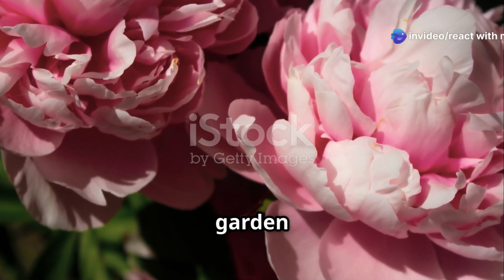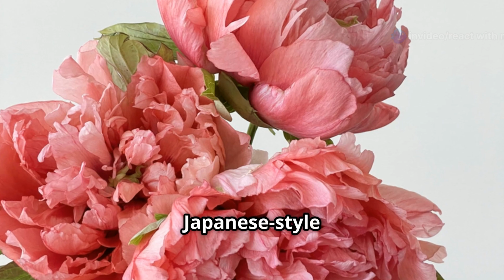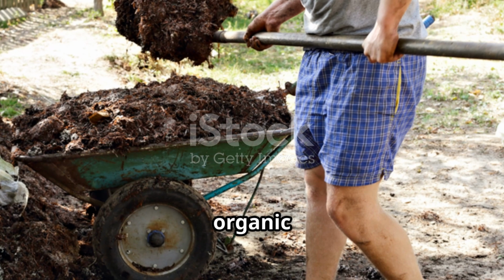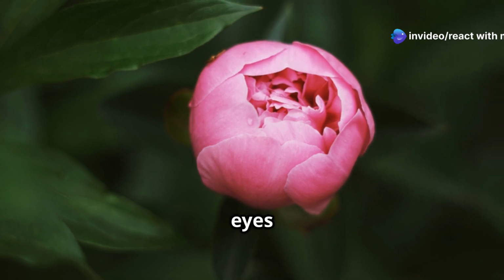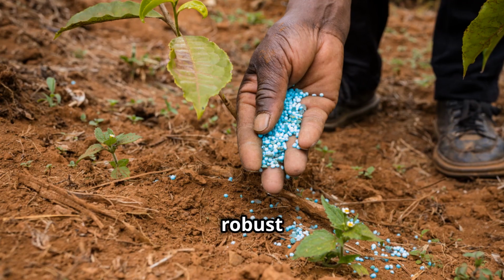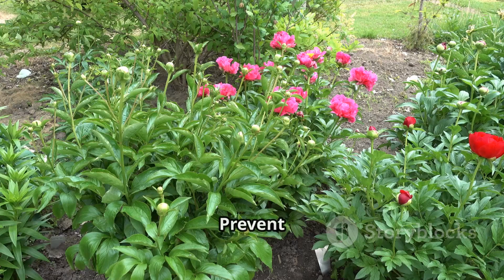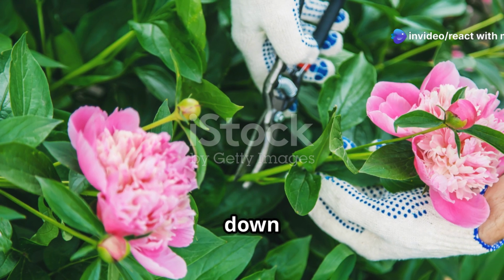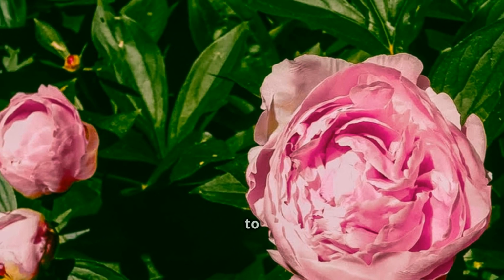How to Make Your Peonies Bloom (Tips for Spring)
🌸 Peony Perfection: Blooming Tips for Every Spring!

Transform your garden with breathtaking peonies! In this 5-minute expert guide, "Peony Perfection: Blooming Tips for Every Spring!", you'll learn:

✔️ The Best Planting Conditions for Vibrant Blooms
💧 Watering & Soil Preparation for Long-Lasting Flowers
✂️ Pruning & Dividing Techniques to Keep Peonies Thriving

Watch as we break down step-by-step how to grow lush, fragrant peonies with stunning visuals and engaging subtitles. 🌿

📖 Video Outline:

🌸 00:00:00 Timeless Elegance of Peonies
🌿 00:01:24 Ideal Conditions for Peony Paradise
🌱 00:01:58 A Step-by-Step Guide to Planting
💧 00:02:35 Nurturing Beauty: Watering & Care Tips
✂️ 00:04:06 Pruning, Dividing & More for Peony Longevity

📢 Share the Blooming Beauty!